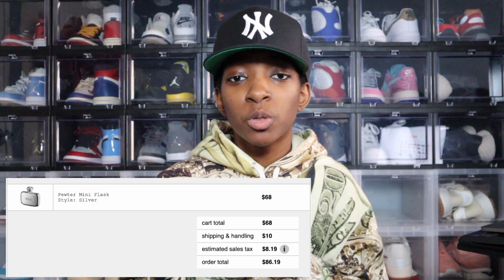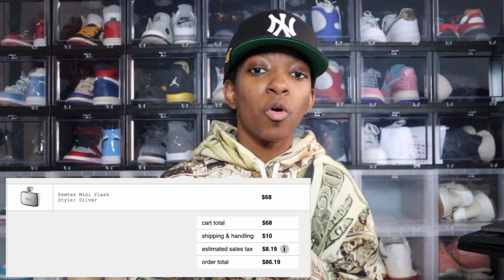Supreme FW20 Week 2 Manual Checkout! Supreme Week 2 FW20 Release Recap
Supreme Week 2 FW20 release recap. This week was the Supreme x Nike Collab, will there be a second chance at these items in the future ?